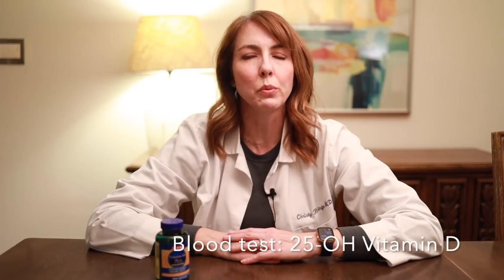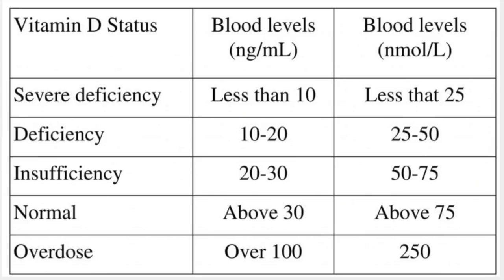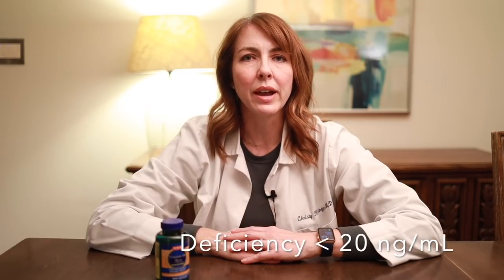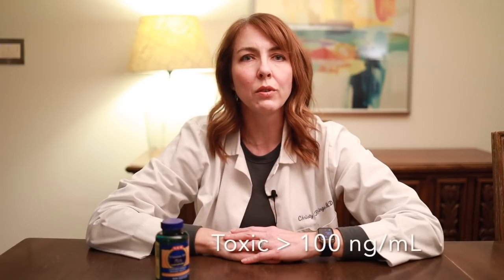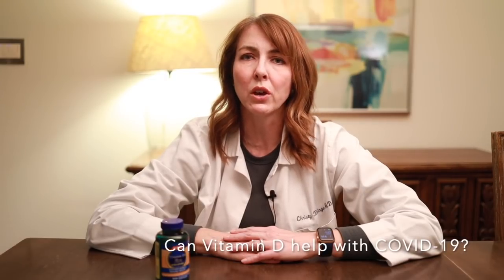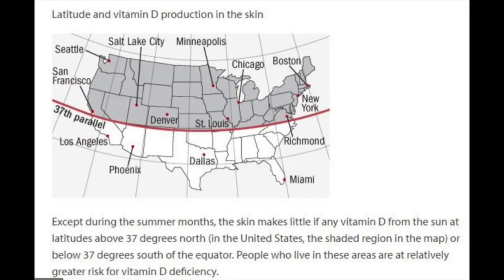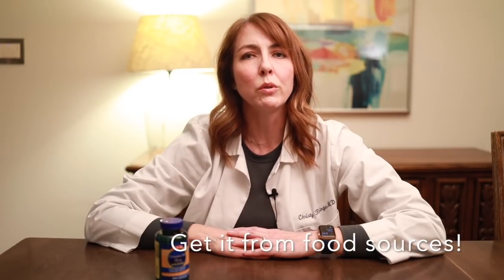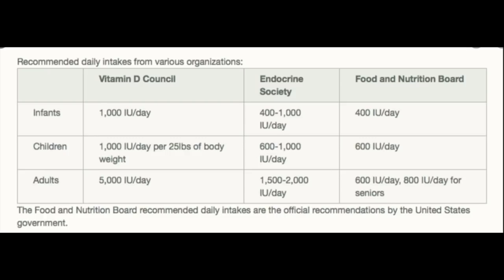The One Vitamin I Take Every Day!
Dr. Christy shares her thoughts and data about the reasons why she takes this particular vitamin daily. There is such good data to support it!

REFERENCES:
BMJ Article about Vitamin D and chest infections: